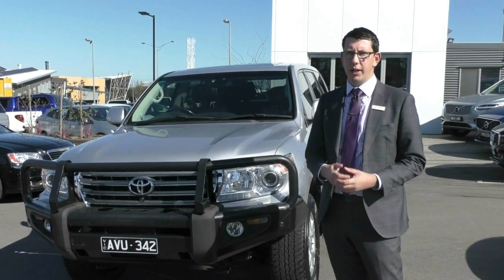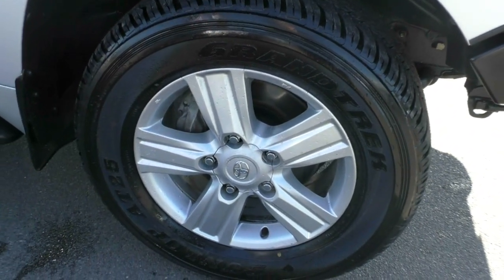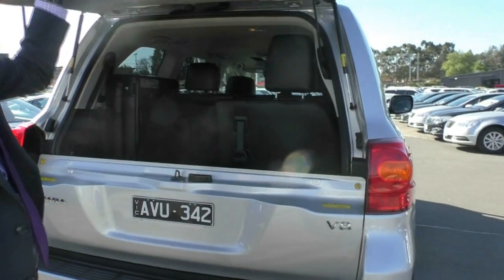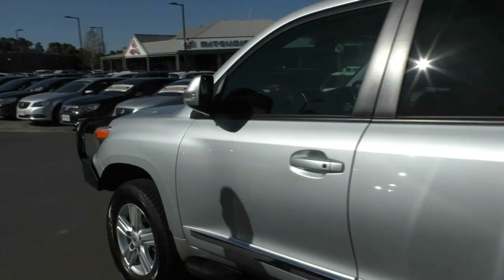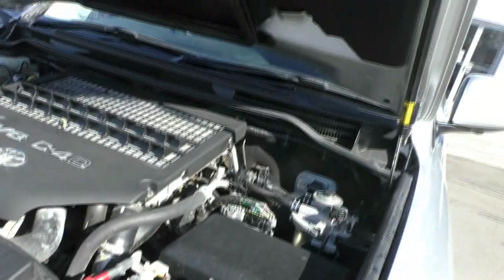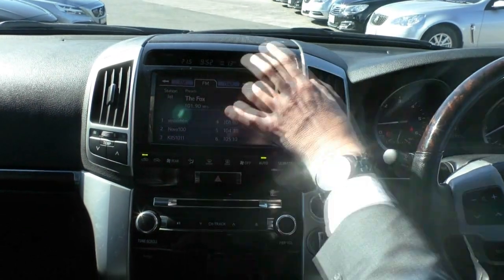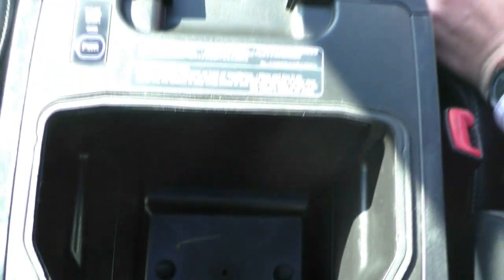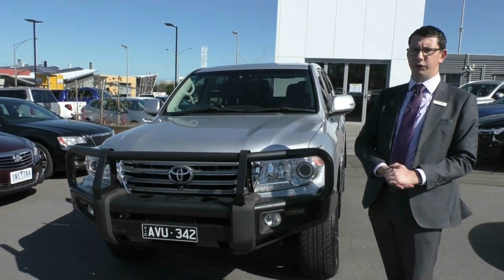B8846 - 2013 Toyota Landcruiser Sahara Walkaround Video